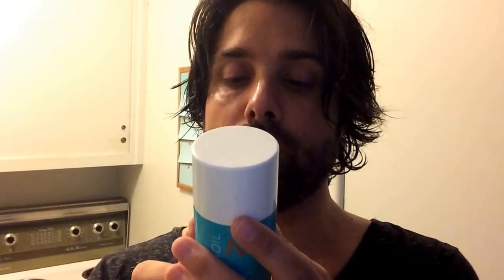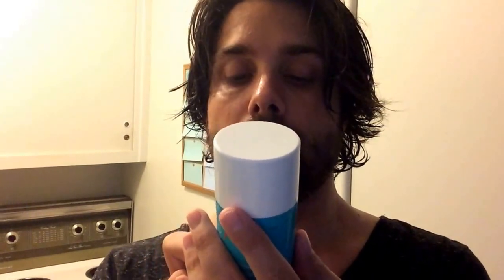Product Review: Thickening Lotion by Moroccanoil new product